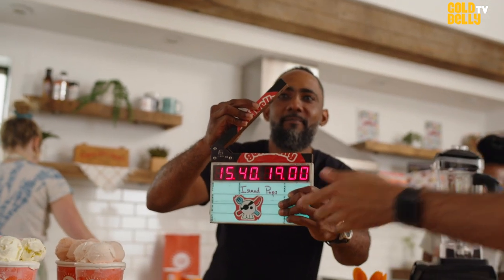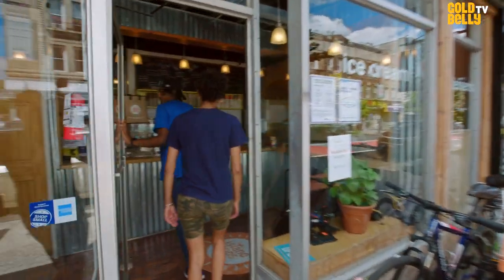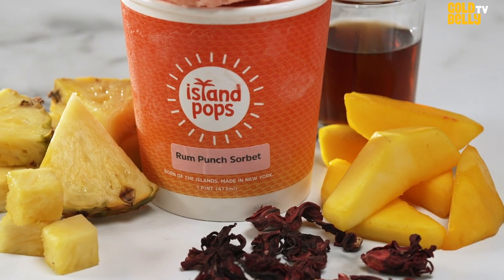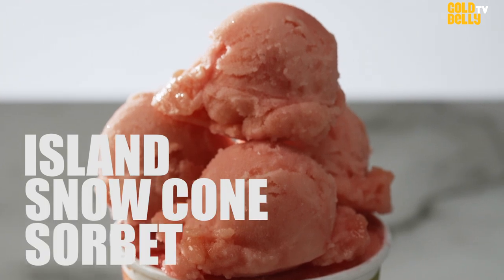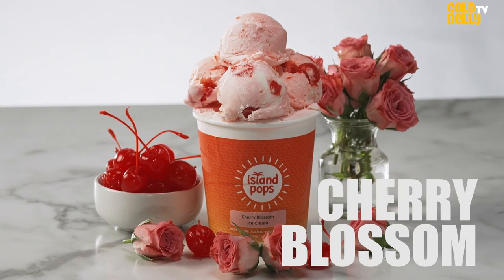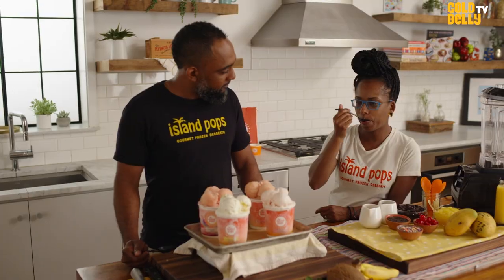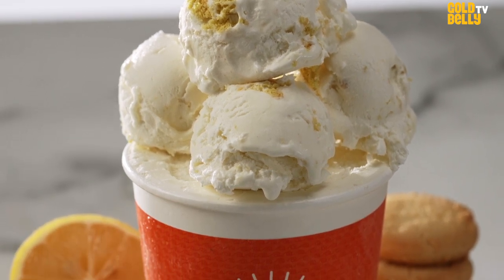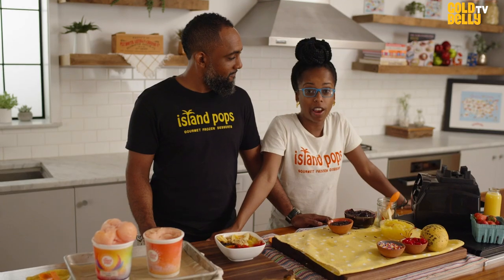Watch Owners Of Island Pops Prepare Their Famous Tropical-Inspired Ice Cream & Sorbet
Watch Khalid Hamid & Shelly Marshall, the husband-and-wife owners of Brooklyn’s Island Pops, prepare their famous tropical-inspired ice creams & sorbets on Goldbelly TV! These sweet treats are packed with Island flavor, and they’re made by hand with only the highest-quality natural ingredients including soursop and hibiscus, many of which are sourced directly from the Caribbean.